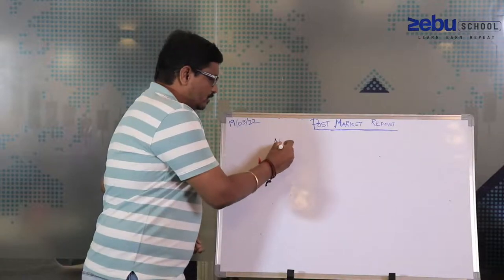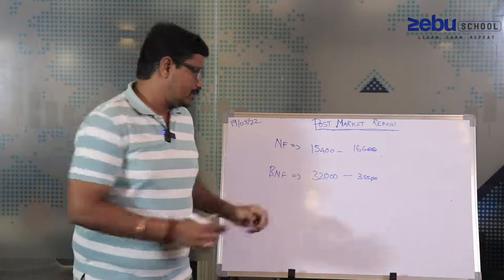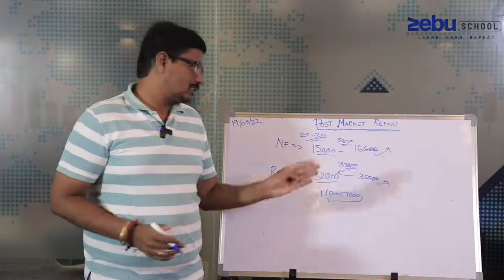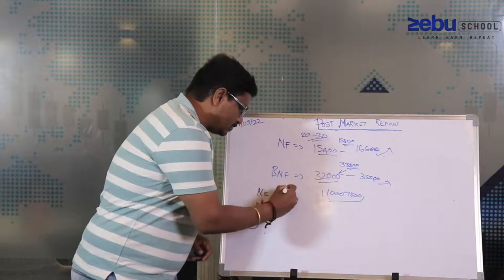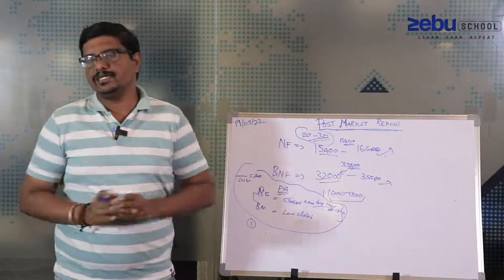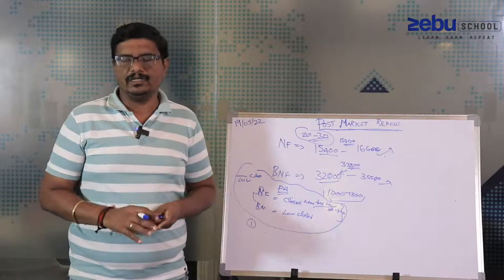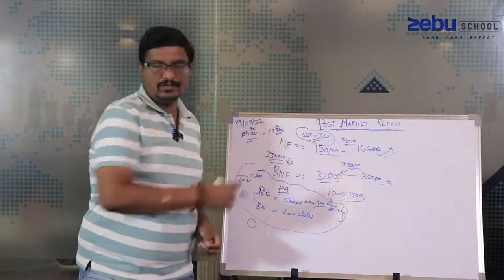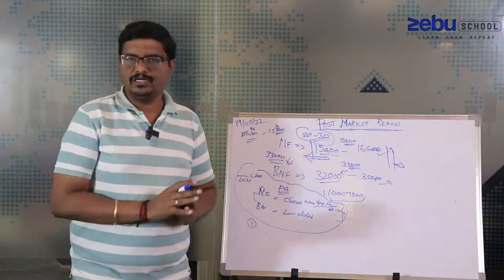POST MARKET ANALYSIS | 19 MAY 2022 | Damodharan | Zebu School - Eve